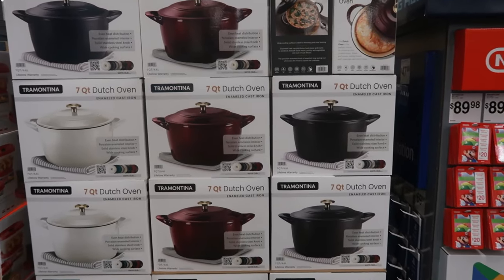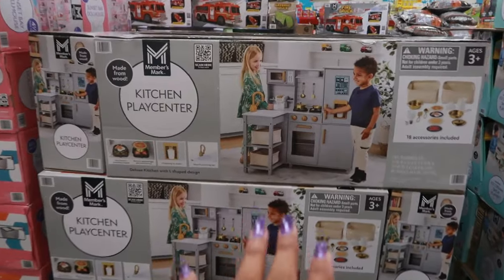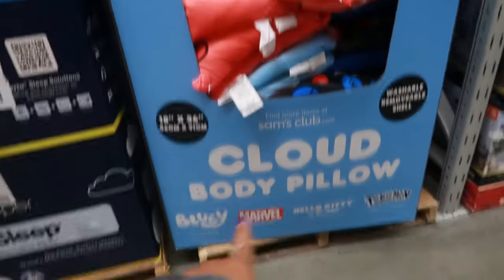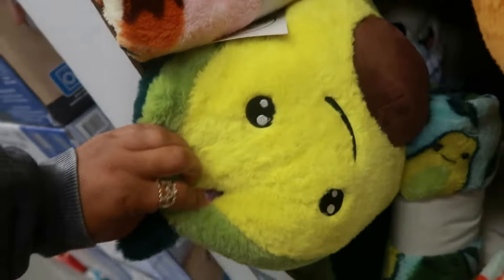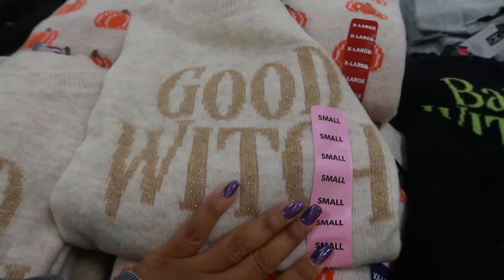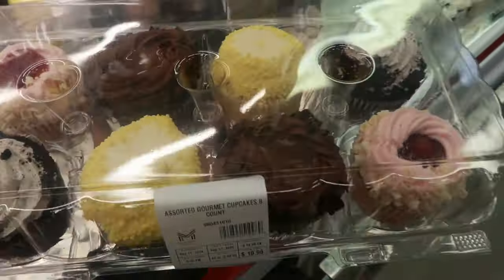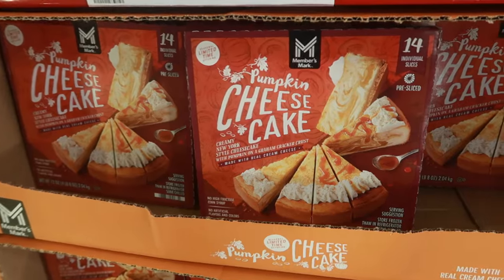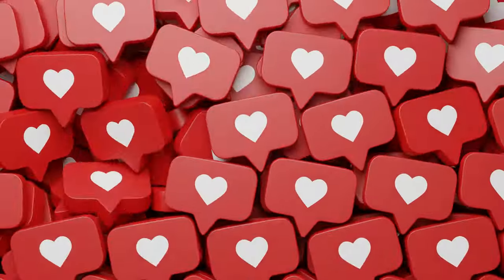SAMS CLUB!!! NEW DAILY FINDS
Hey my Pretties, come with me on a quick run thru Sam's Club